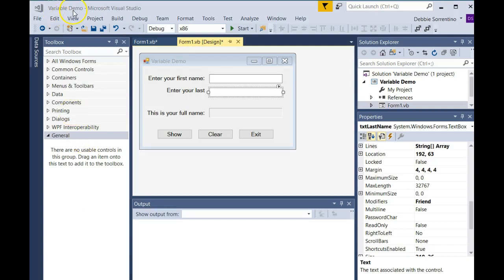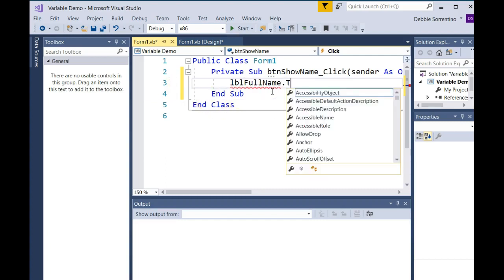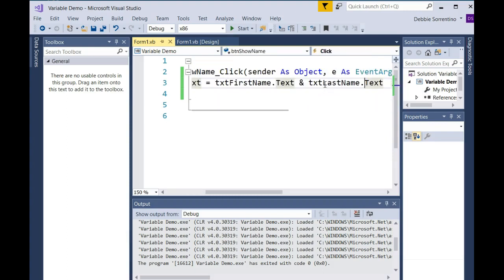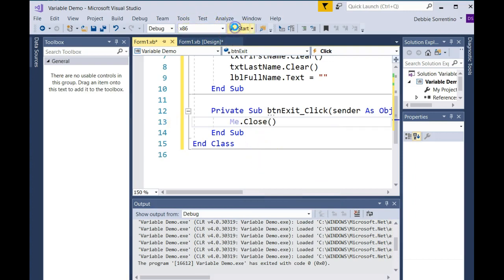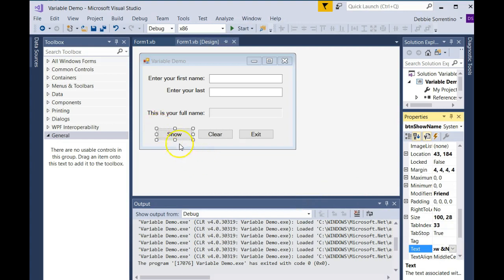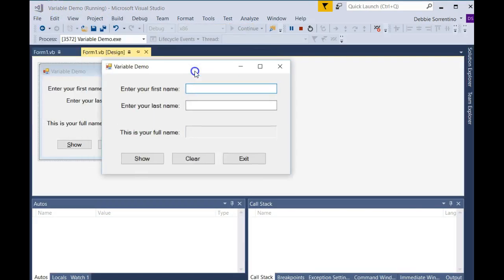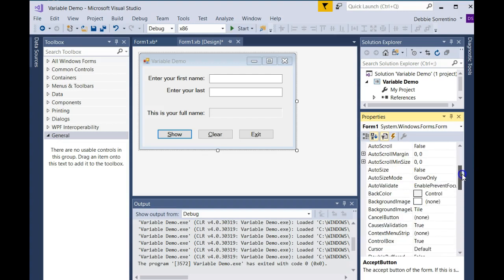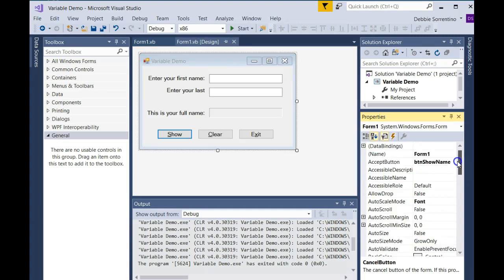Keyboard Access Keys, Accept Button and Cancel Button